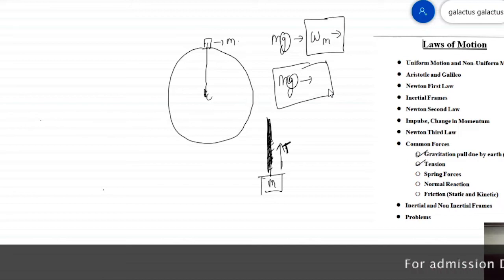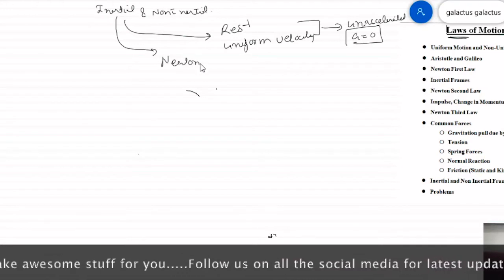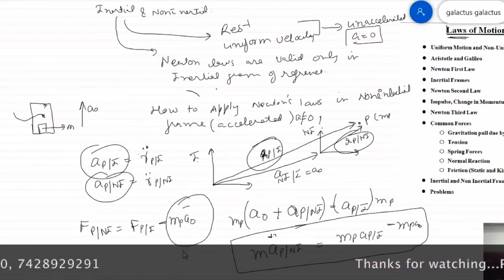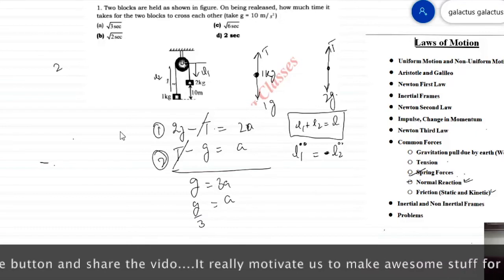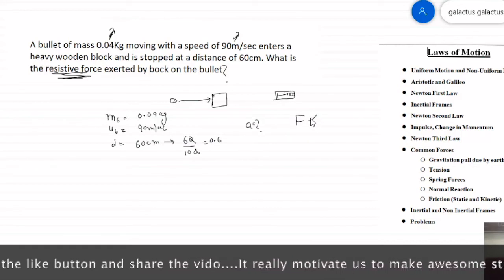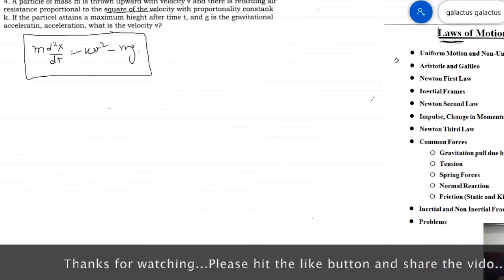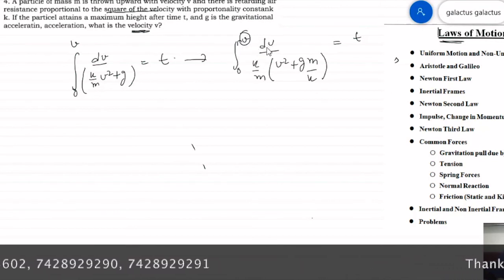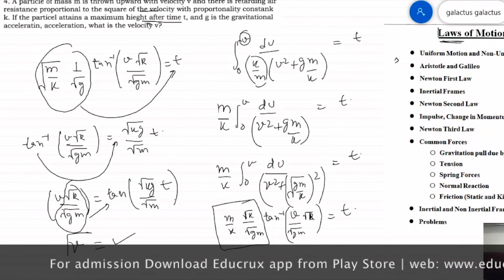Newton's Law's|Mechanics for IIT-JAM & M.Sc. Entrances|Free Crash Course|Educrux